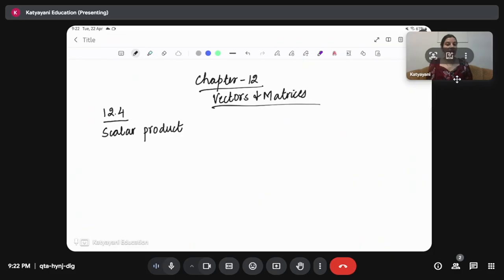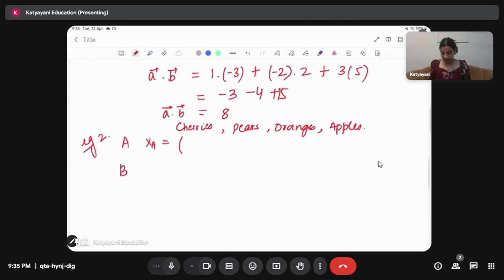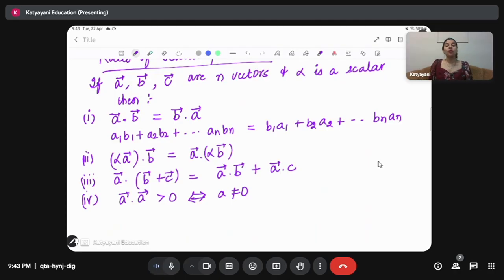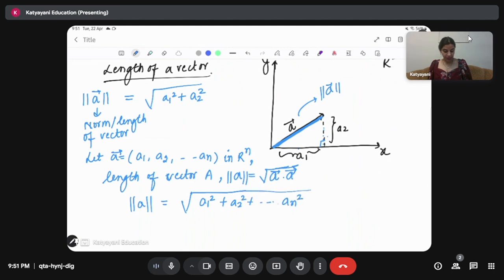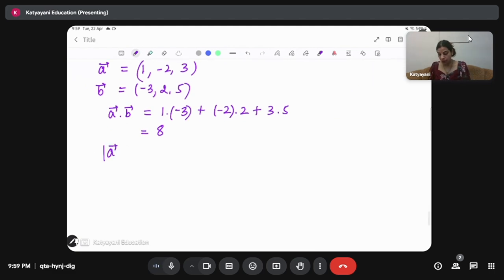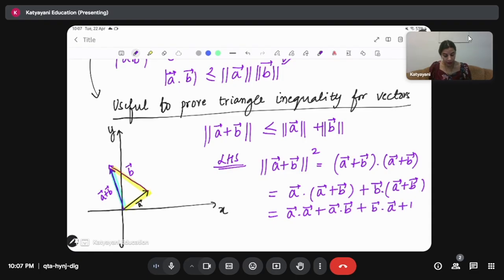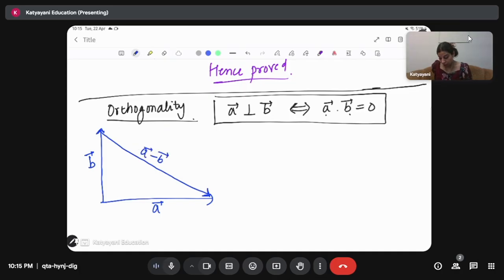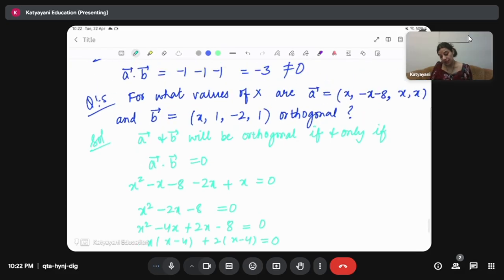Lecture 2- Scalar Product of Vectors - Intermediate MME - Eco Hons Semester II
Dear folks,

This is the second lecture of Unit 1 of Intermediate MME, which is a core course in Semester II of Economics Honours. In this lecture, Prof. Katyayani (M.A., DSE) discusses the Scalar product of vectors. She explains key concepts of Cauchy Schwarz inequality, triangle's inequality and Orthogonality, which are not only tricky, but also very important from the point of view of your exams.

We hope you find this video useful. Please use the comment section to ask your doubts and provide any feedback.